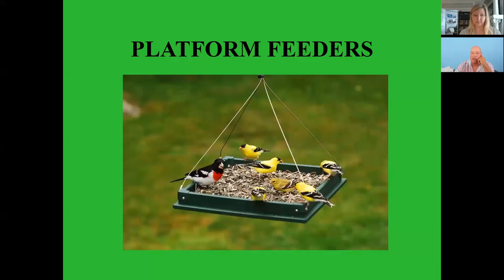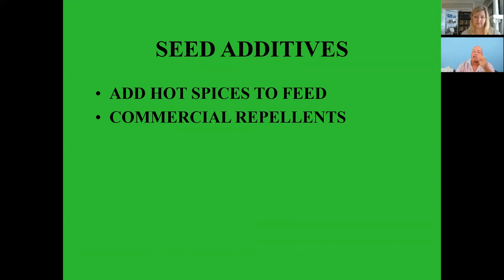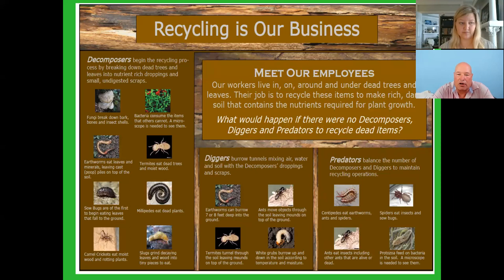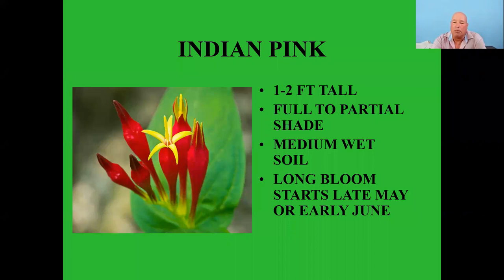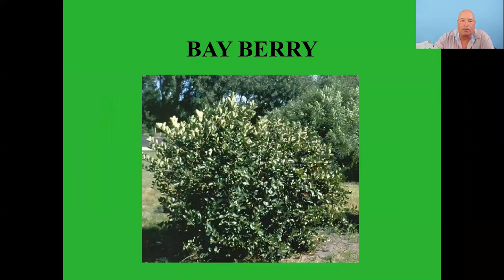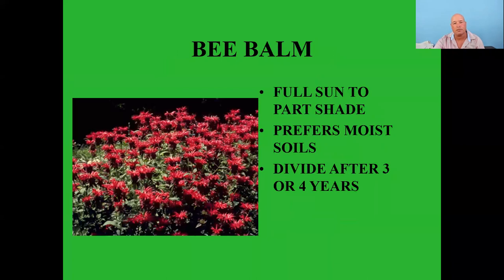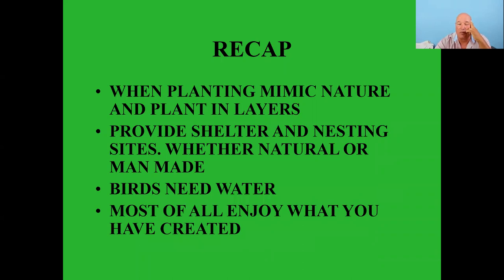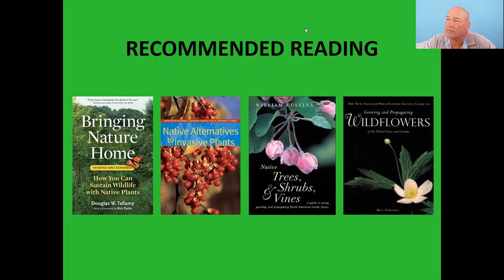Gardening for the Birds, September 15, 2021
This is a recording of our class, Gardening for the Birds, originally held on September 15, 2021.